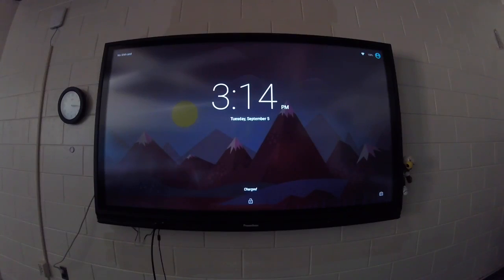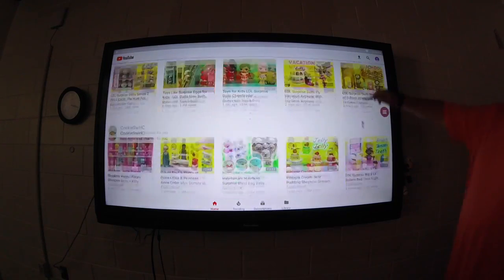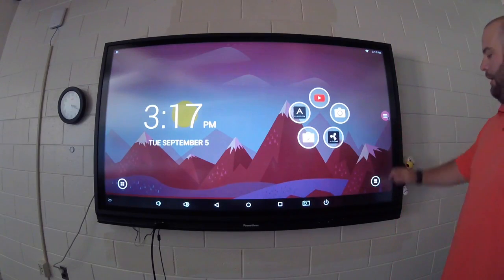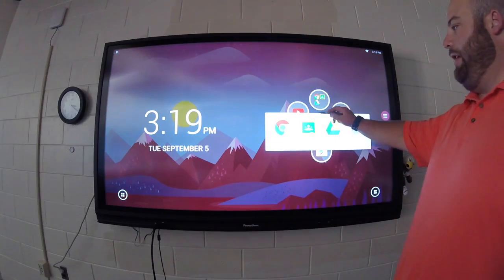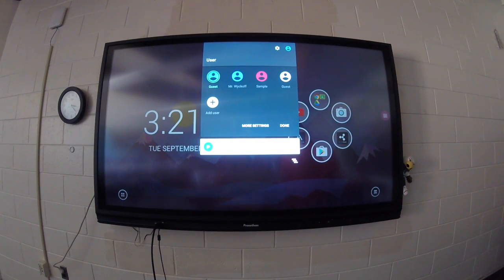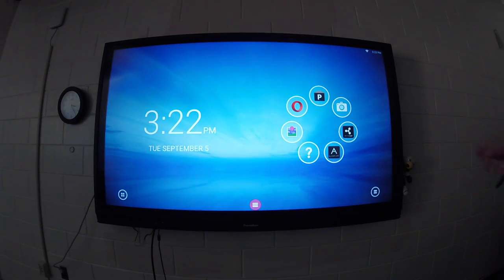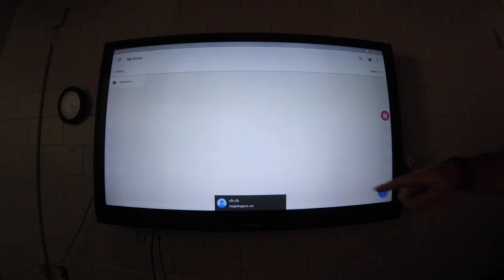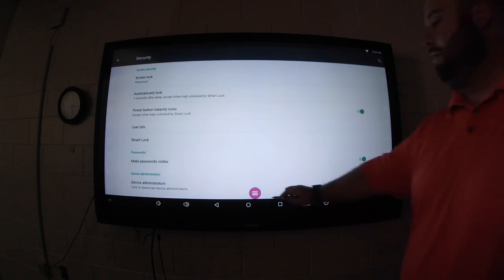Promethean i65 Training تدريب كامل علي شاشة بروميثيان أكتيف بانل للمدارس والجامعات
تدريب كامل علي كيفية استخدام شاشة انترأكتيف بروميثيان أكتف بانل Promethean i65 ActivPanel Full Training للمدارس والجامعات من أجل تطبيق تكنولوجيا التعليم عبر بنك المعرفة لطلبة الثانوية العامة في مصر عبر تابليت وزارة التربية والتعليم, الشاشة الأكتيف بانل بروميثيان متوفرة لدينا للبيع بأرخص سعر وأطول فترة ضمان في مصر والوطن العربي. اتصل الان/ واتس أب 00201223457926
مزيد من التفاصيل حول شاشة البروميثيان سمارت اكتيف بانل من هنا